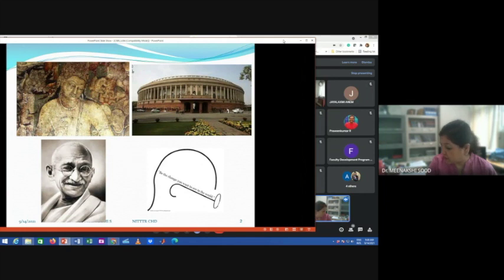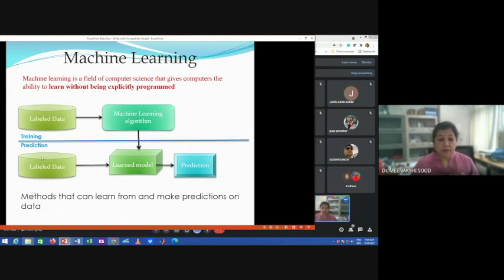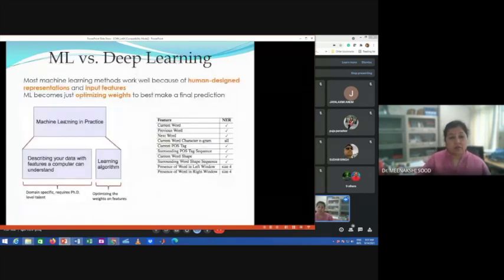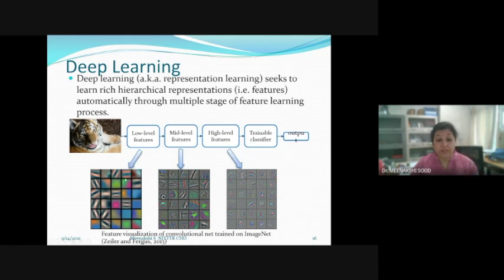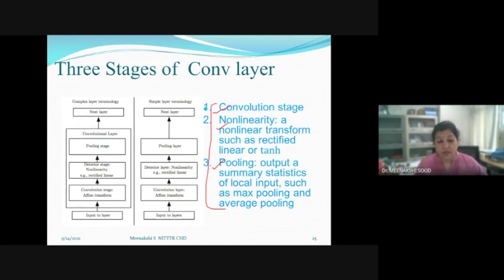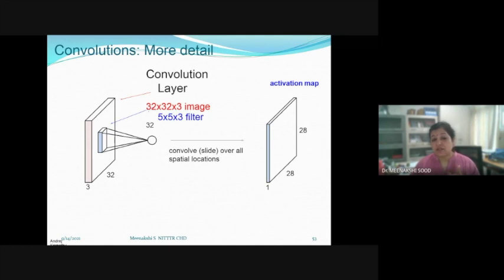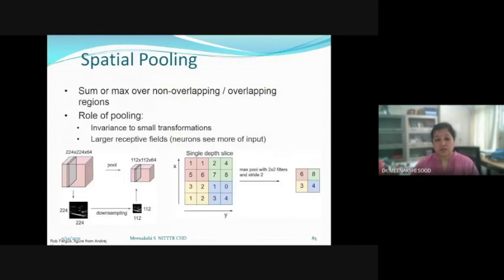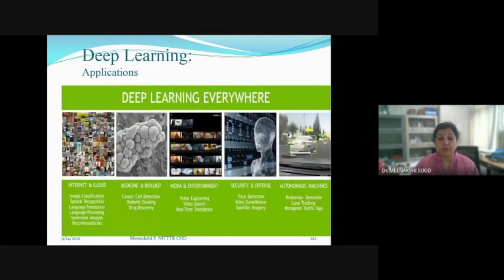Convolutional neural Network